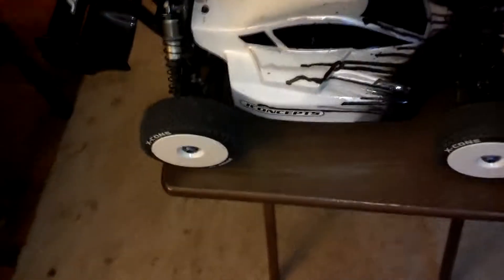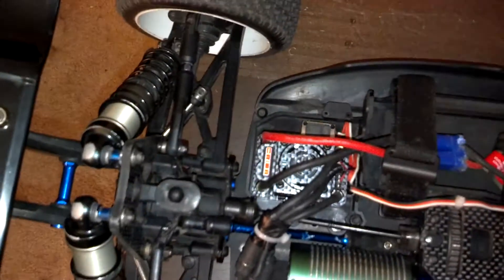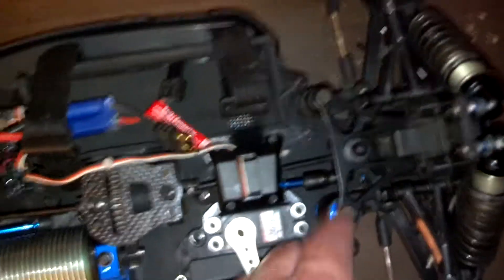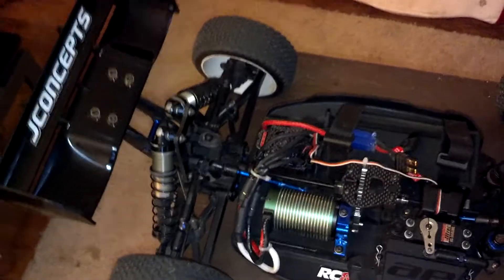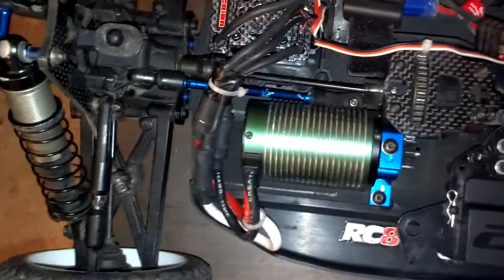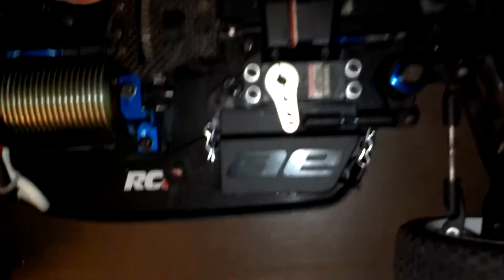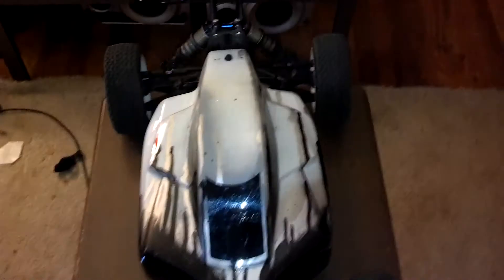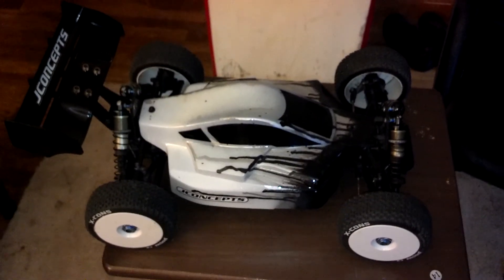Team Associated Rc8.2e review and upgrades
Mamba Max 2600 kv motor Orion vortex waterproof esc.

Just got this buggy with a Orion esc noy knowing how bad it is just traded losi 8ight 2.0e MUCH BETTER!